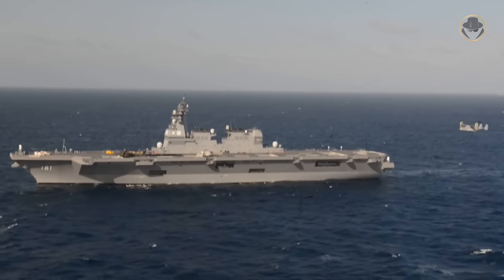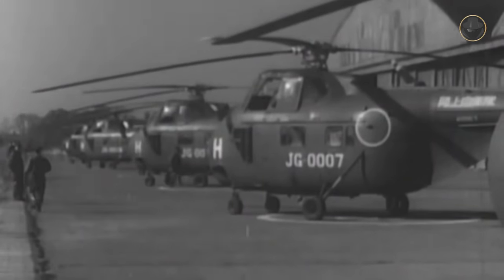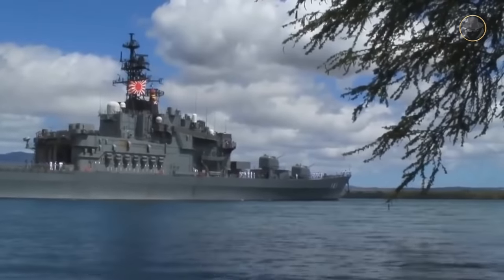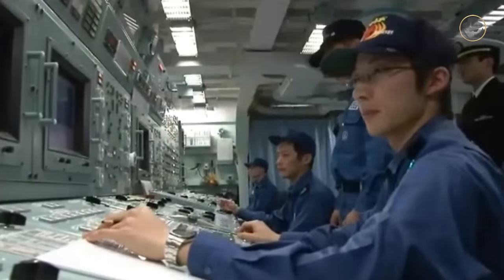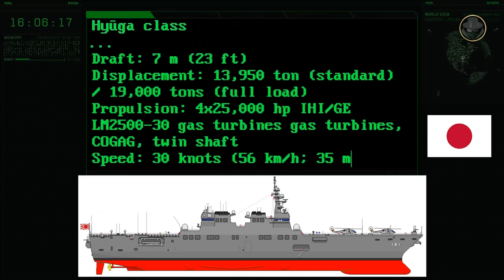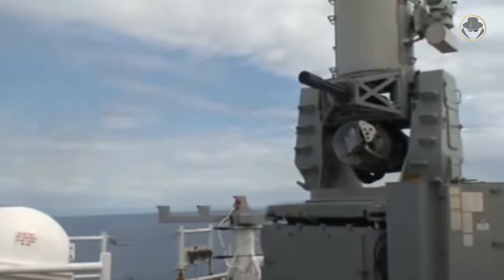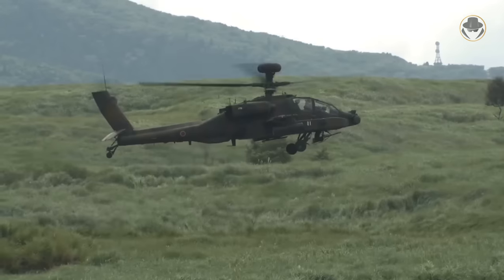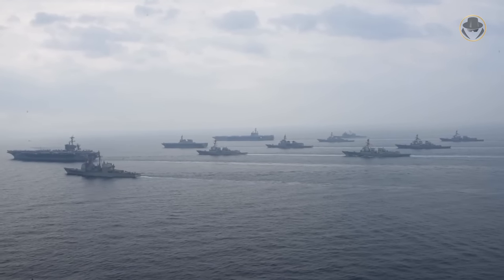Hyūga class helicopter destroyer | The fifty-year dream of the JMSDF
We are investigating the Hyūga-class helicopter destroyer of Japan Maritime Self-Defense Force and its difference from the Izumo-class.

Do the Hyūga-class ships, JS Hyūga and JS Ise, have the same design philosophy as the Izumo-class vessels, JS Izumo and JS Kaga?
When did the dream, which paved the way for the Hyūga class, begin?
What are the offensive and defensive capabilities of the ship?
How much can the Hyūga class support other operation types effectively, such as amphibious assault and disaster relief?

00:00 Introduction
01:09 Historical background
03:47 Programme history
04:28 Design
05:32 General characteristics
06:11 Sensors and processing systems (OYQ-10 / FCS-3 / OPS-20C)
06:57 Onboard anti-submarine warfare equipment (OQQ-21 sonar / RUM-139 VL ASROC missile / Type 97 torpedo)
08:08 Air defence capabilities (RIM-162 ESSM / Mk 15 Phalanx)
08:40 Aviation capabilities
10:56 Operational history
10:55 Analysis

All the weapon systems are like books. They tell us their stories. The Weapon Detective investigates these books, reads between the lines, analyses, and tells the untold. At the dawn of the Second Cold War, the fruits of new projects give us clues about the future. But current weapon systems also have their own stories. You can find in our videos technical information, historical backgrounds, what happened during the development processes, combat experience and political projection. Let's investigate the weapons together when the Second Cold War is rising.

Drawing copyright
shipbucket - Crazyhorse

Music: 海を行く (March to the Sea) Japan Maritime Self-Defense Force song